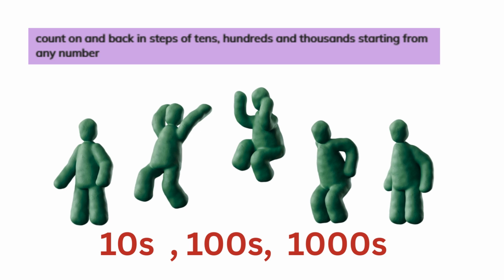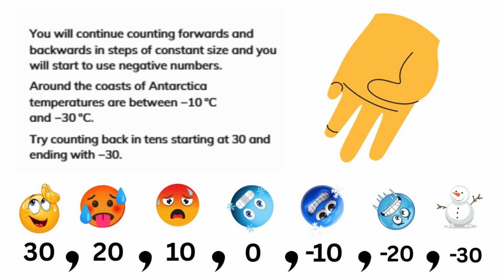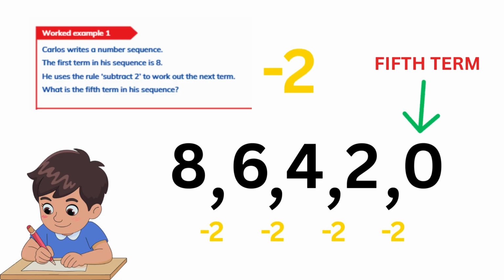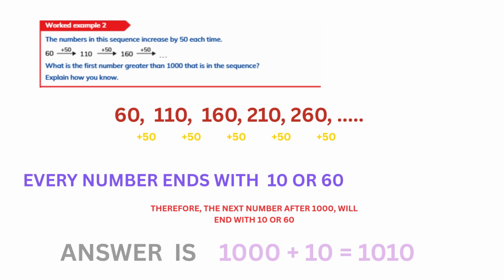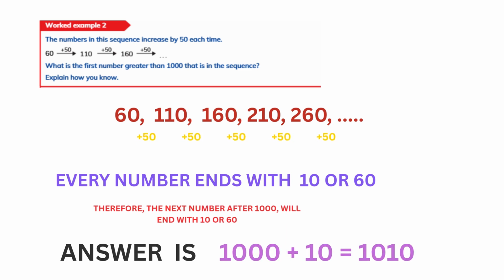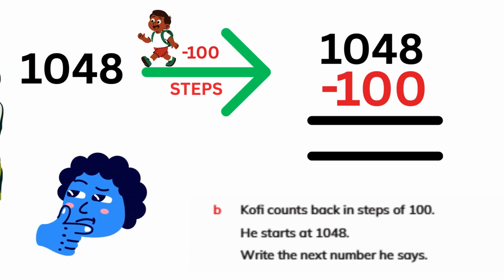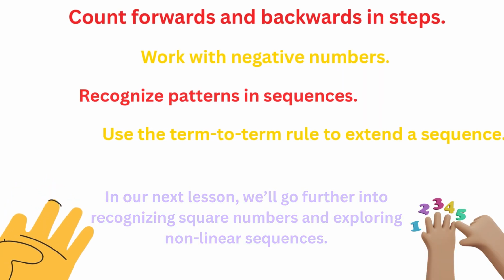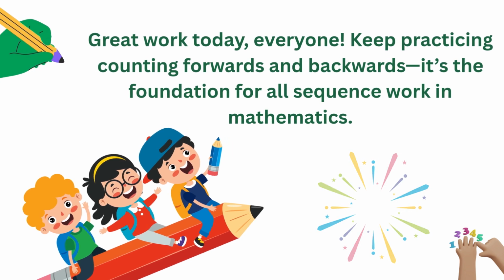29 September 2025